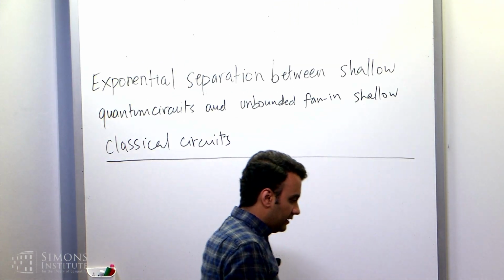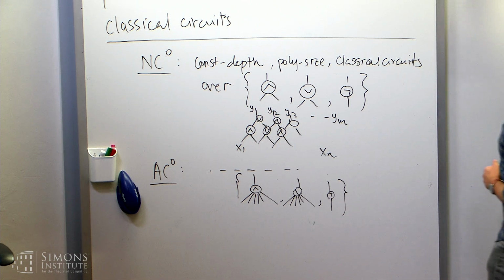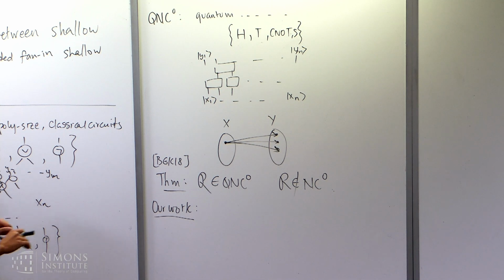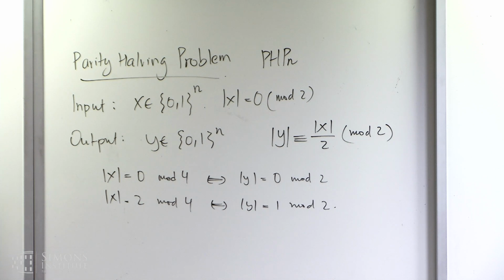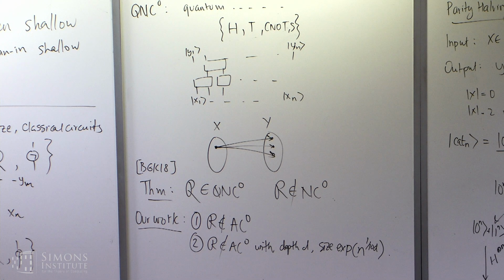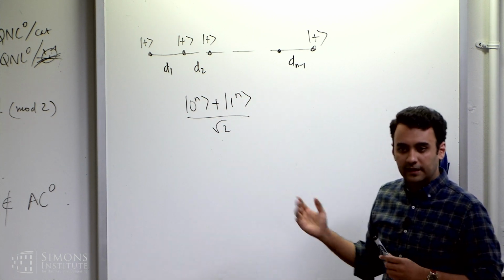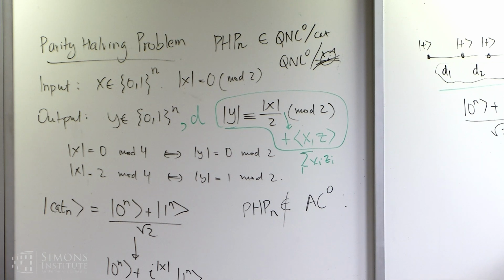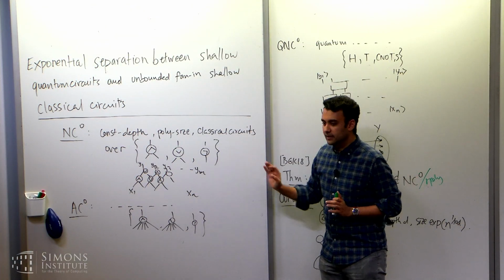Exponential Separation Between Shallow Quantum Circuits and Unbounded...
Robin Kothari (Microsoft Research)
Quantum Algorithms